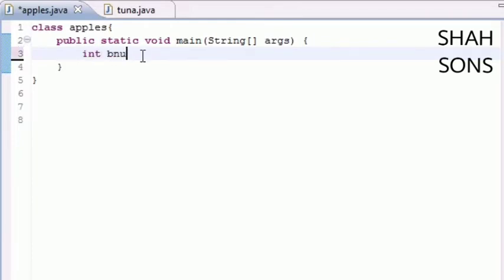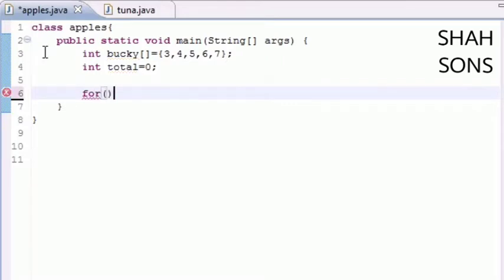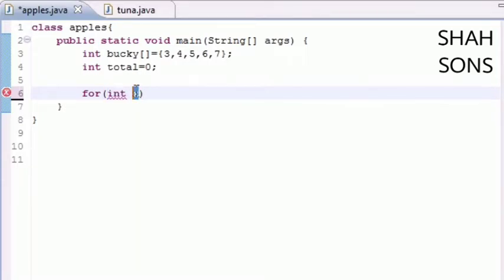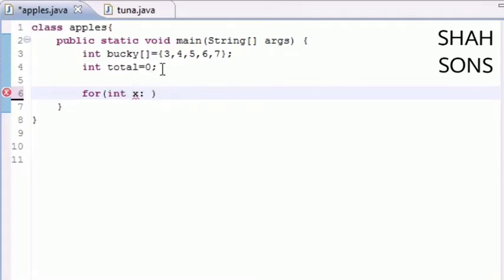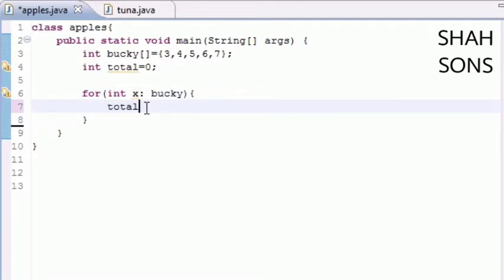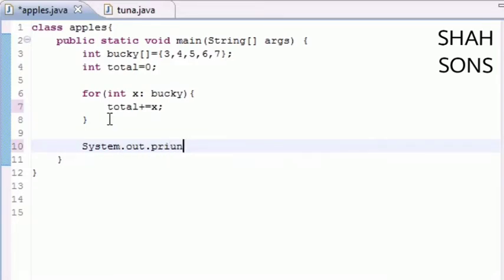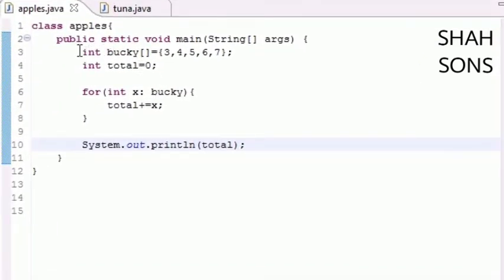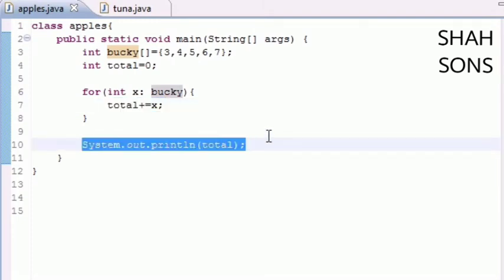Java Programming Tutorial 31 Enhanced for Loop